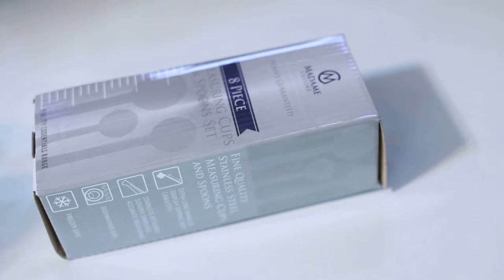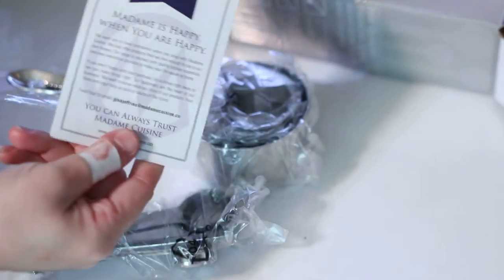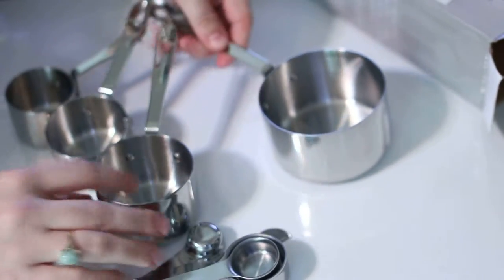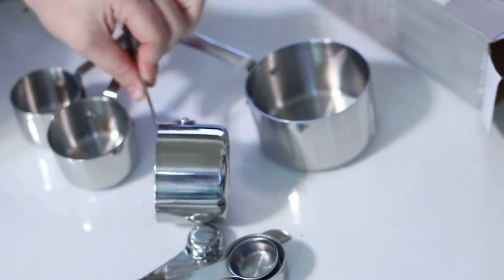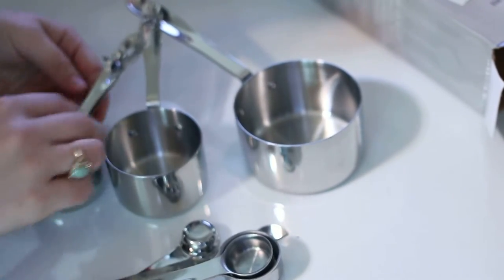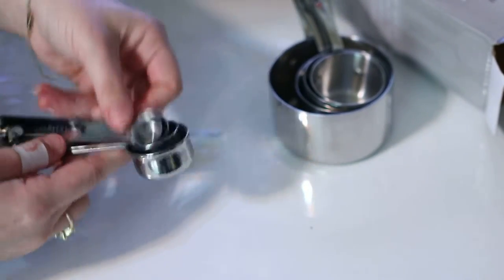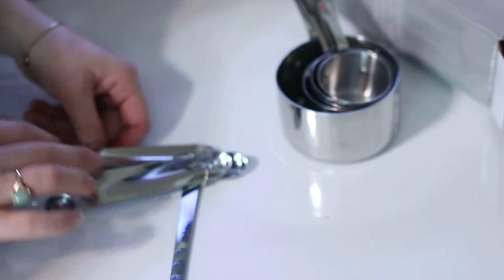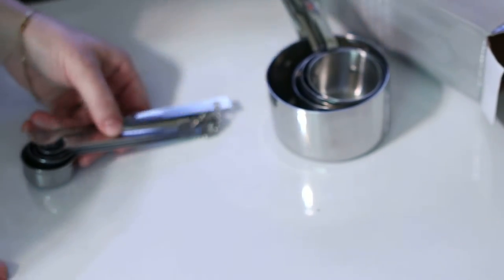Madame Cuisine Stainless Steel Measuring Cups & Spoons Set with Precision Level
► Impeccably crafted, the stainless level ensures precision baking and cooking so recipes turn out as planned

► Ergonomic balance means they can sit on display, nest or hang from handles

► Handles are riveted for strength and the length provides an excellent grip in your hand. Excellent leverage when the cup is full, easing pressure on the wrist

► Durable and dishwasher-safe, heavy-duty commercial grade, similar to those used in professional kitchens

► Beautiful kitchen essentials make excellent gifts for housewarmings, weddings, and hostess gifts. Surprise a baking or cooking enthusiast